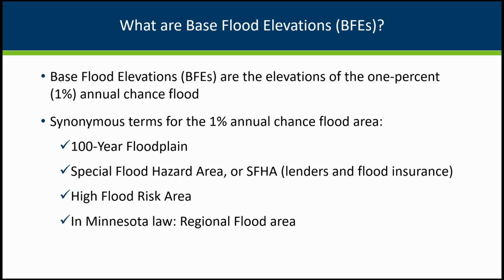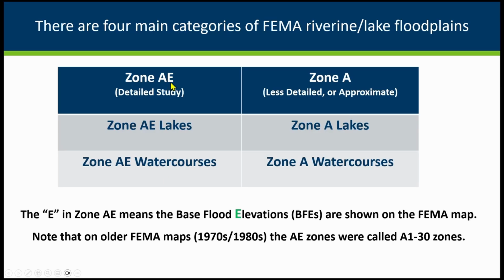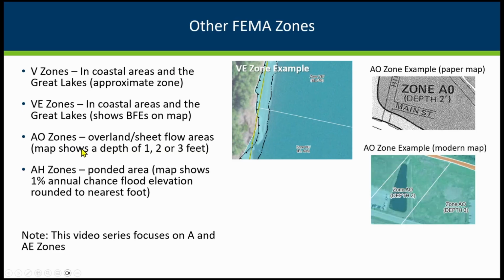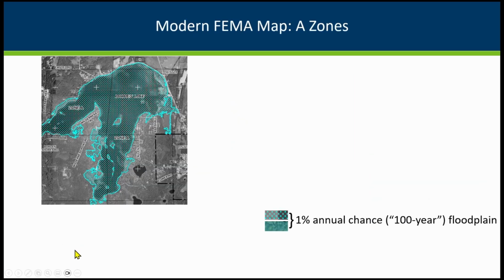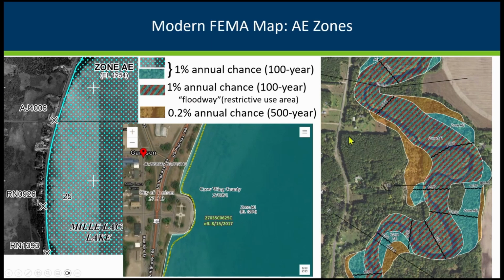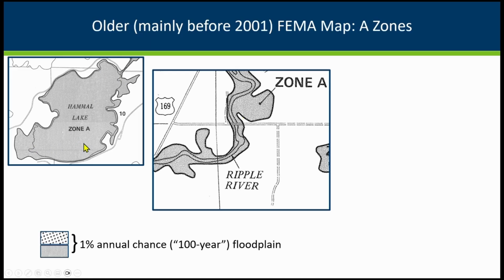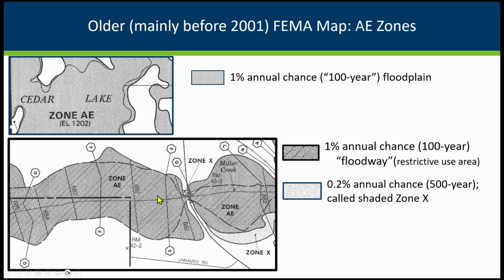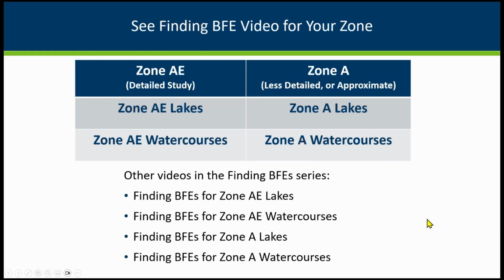Finding Base Flood Elevations (BFEs): What Type of FEMA Map and Floodplain Do I Have?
Want to find a FEMA Base Flood Elevation, or BFE? The first step is determining what type of FEMA map and floodplain you have. This video helps you determine the type of map and floodplain for your site so you can watch the video on finding a BFE for one of four FEMA map types.
• Finding Base Flood Elevations (BFEs) for Zone A Lakes (approximate study lakes)
• Finding Base Flood Elevations (BFEs) for Zone AE Lakes (detailed study lakes)
• Finding Base Flood Elevations (BFEs) for Zone A Watercourses (approximate study watercourses)
• Finding Base Flood Elevations (BFEs) for Zone AE Watercourses (detailed study watercourses)
Helpful related websites: